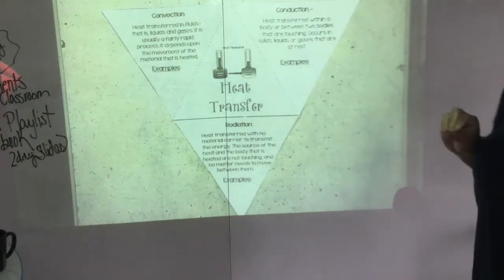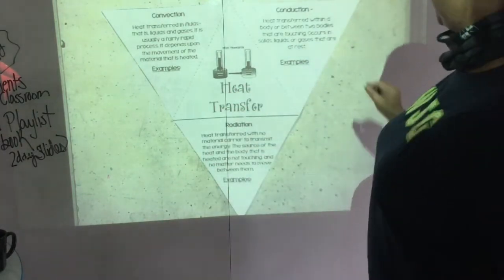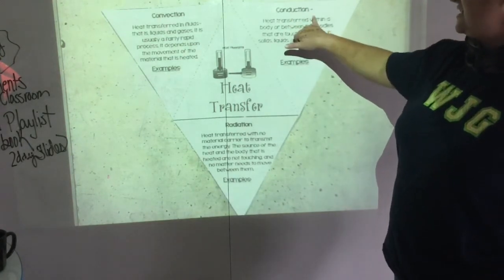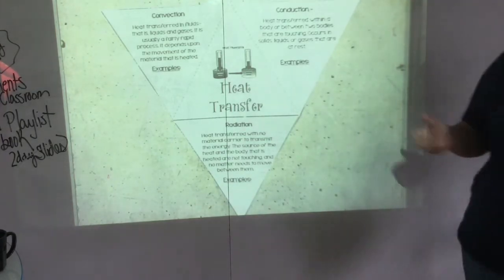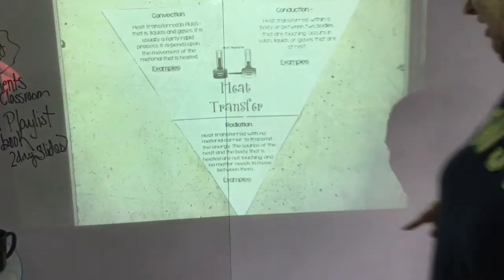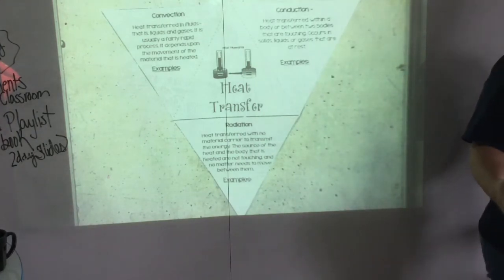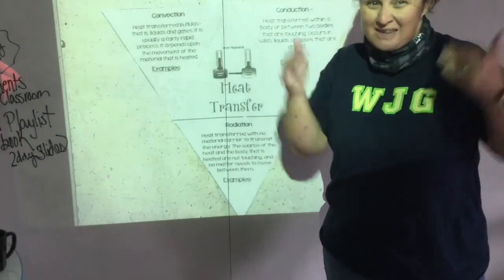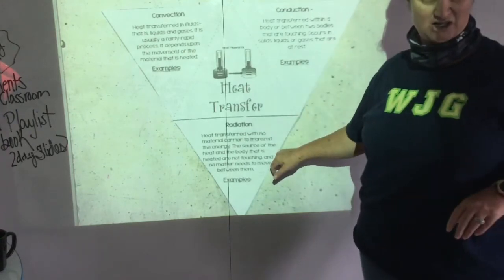Transfer Triangles 2